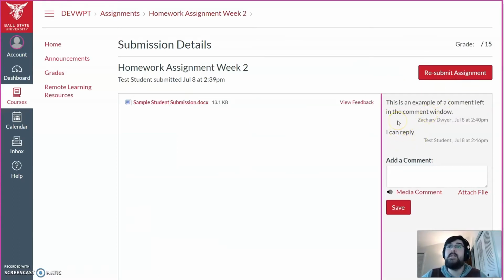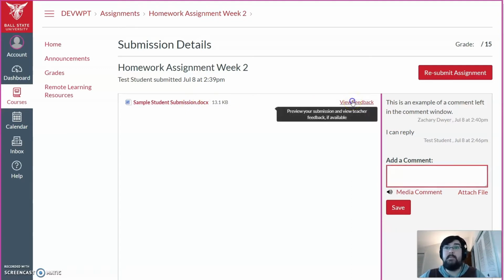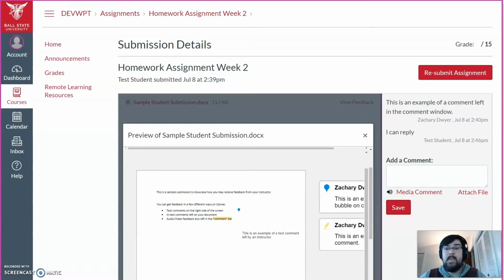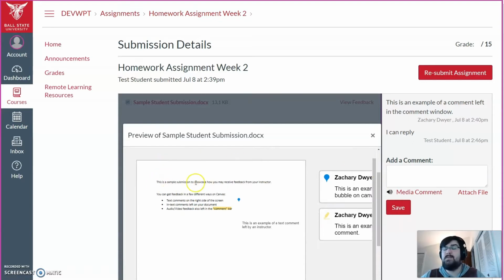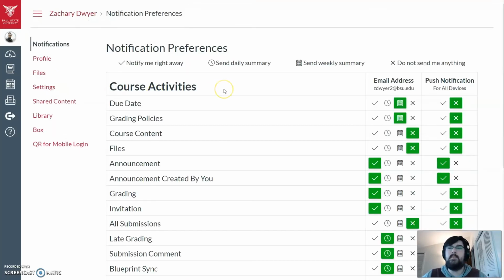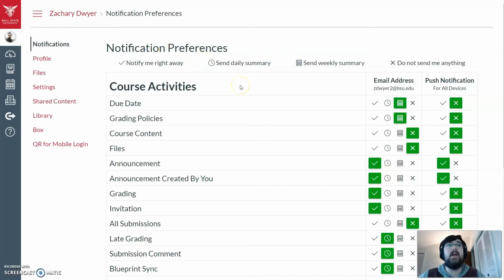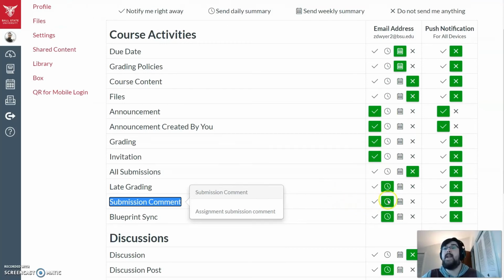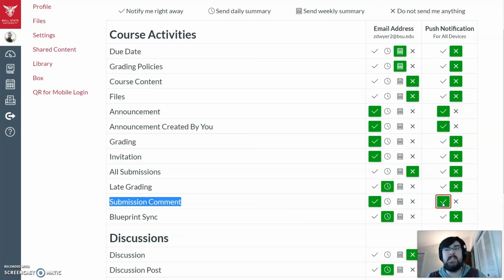Finding Instructor Feedback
This video will help you find instructor feedback on Canvas and set up your notifications so you never miss a comment.